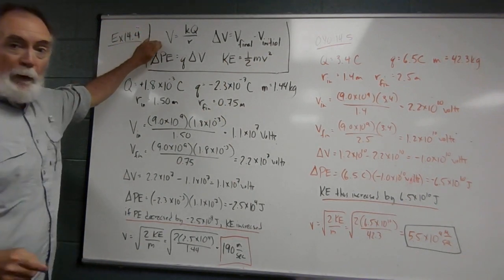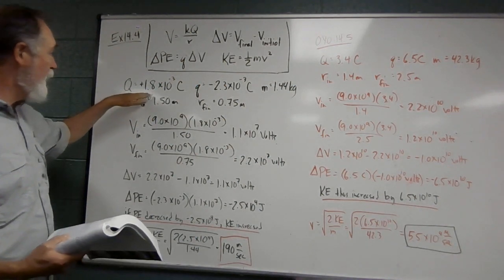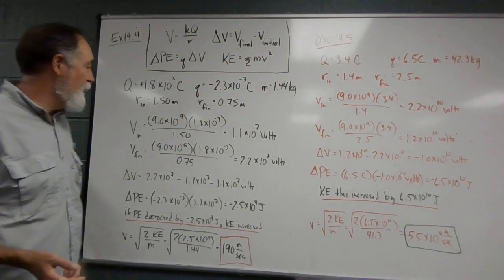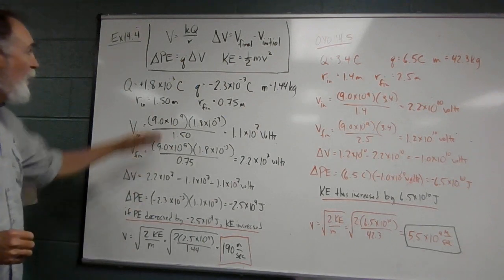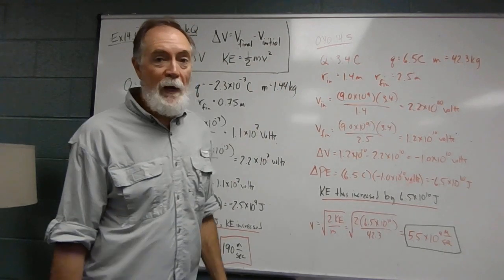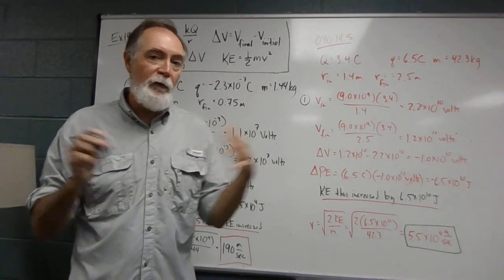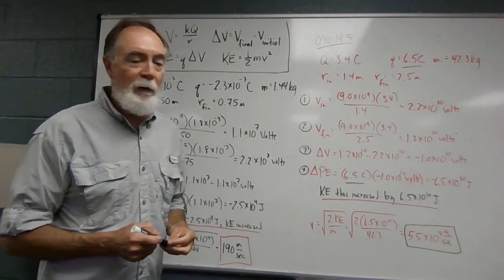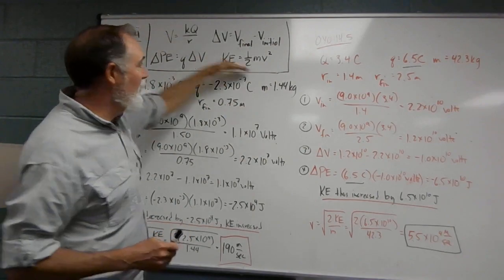Physics Module 14a